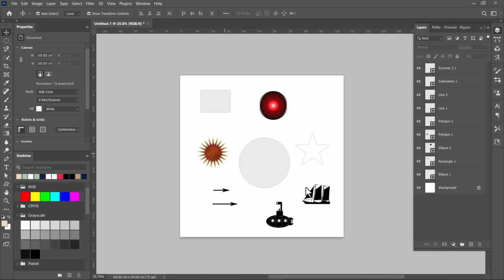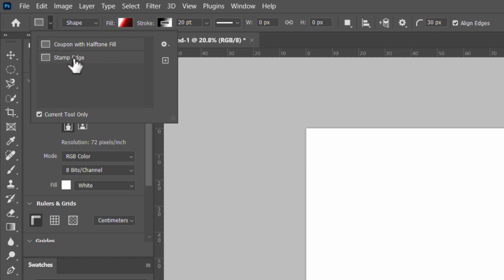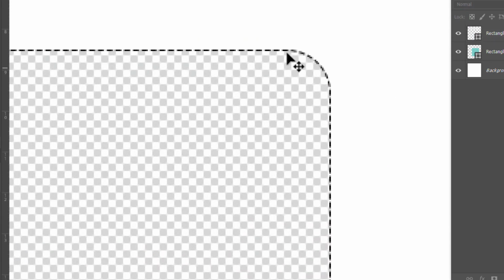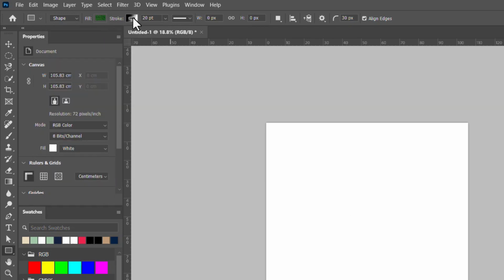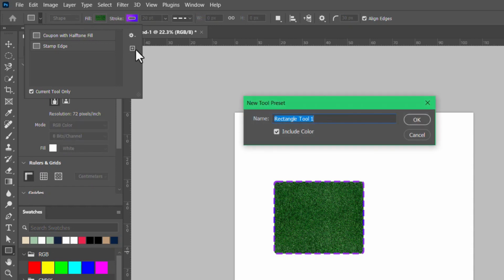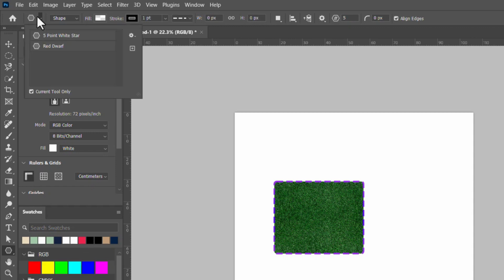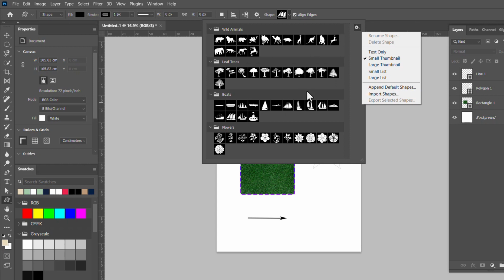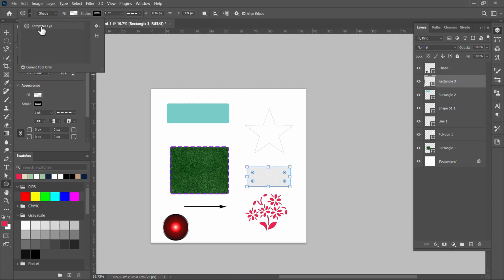How to Create Shapes Presets In Photoshop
In this video I will teach you how to make custom shapes and save them as presets for future projects.